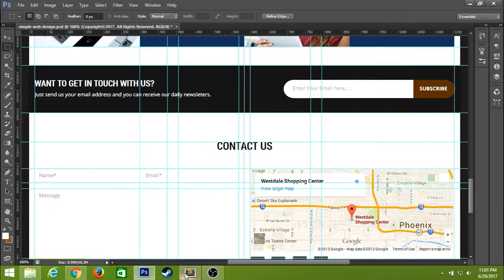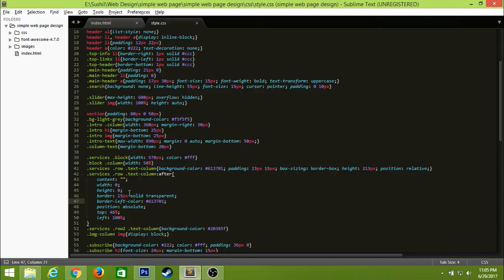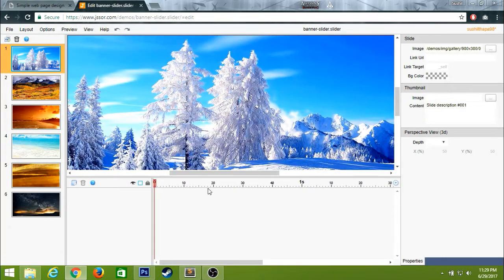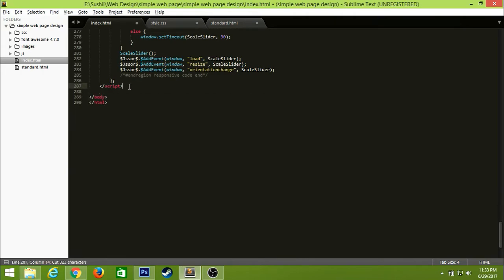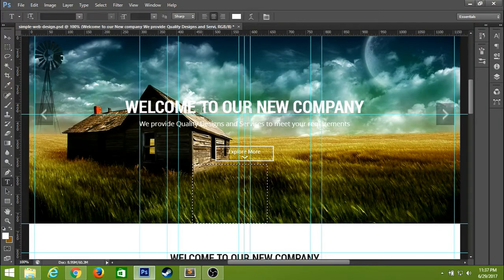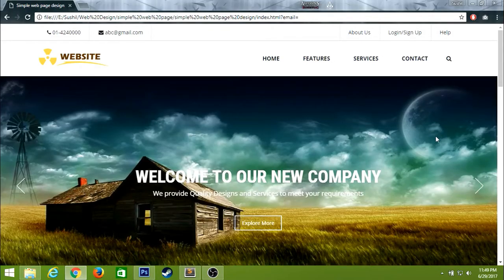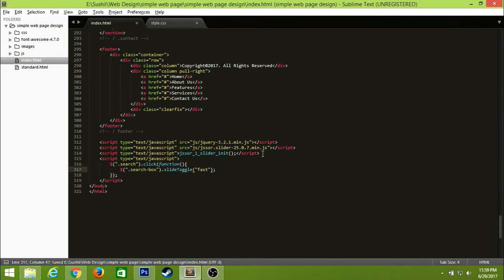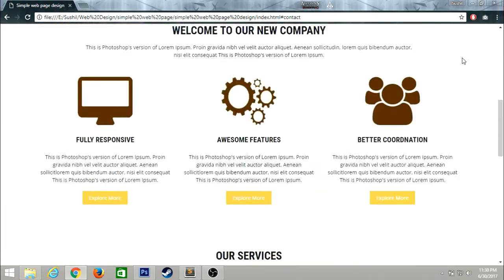How to convert a PSD to simple HTML - Part 3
It is a simple html tutorial where you can learn how to convert a webpage template(psd file) designed in Photoshop to plain html. This is a tutorial for beginner. I am using simple html 5 and css for this webpage.
However, this site is not going to be responsive. It is just a conversion of psd into basic html 5.